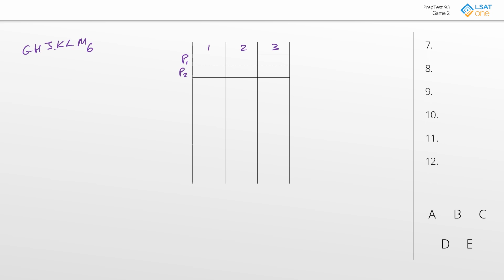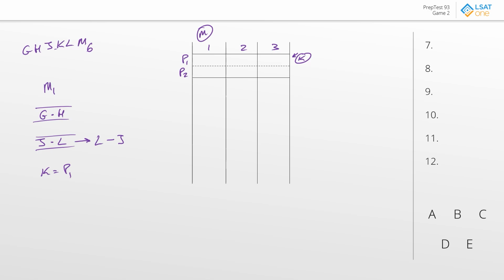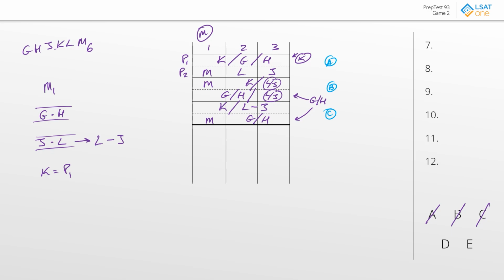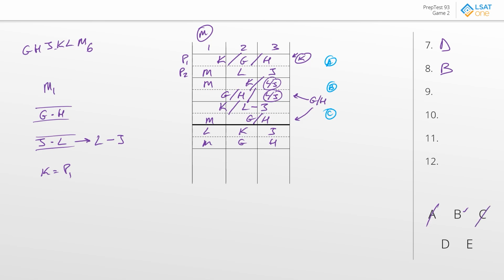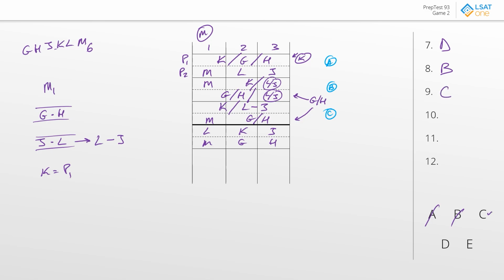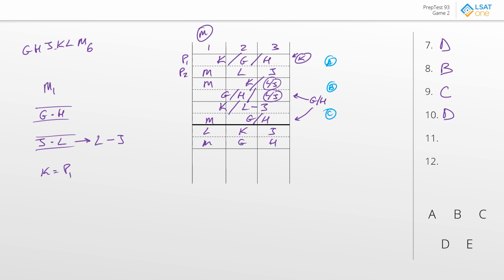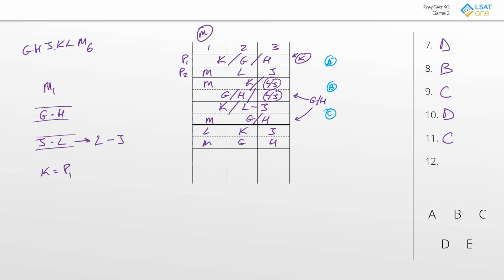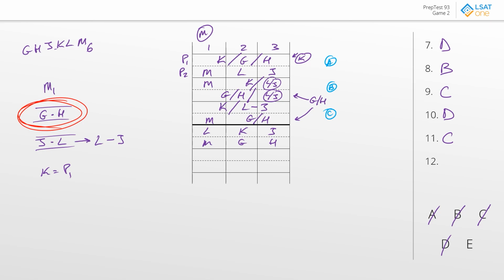PrepTest 93 - Game 2 (Plow Schedule)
After trying to crowdsource names for the city's two new plows, the city had to revert to numbering them in lieu of "Plowy McPlowface" and "Frosty Thruster".

00:00 - Setup
06:23 - Question 7
07:57 - Question 8
10:24 - Question 9
11:48 - Question 10
12:27 - Question 11
14:19 - Question 12